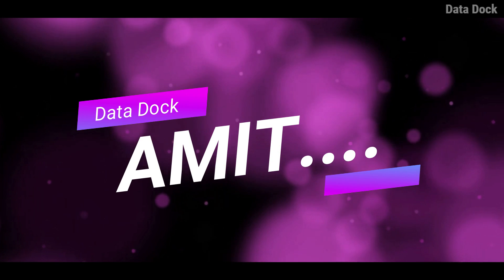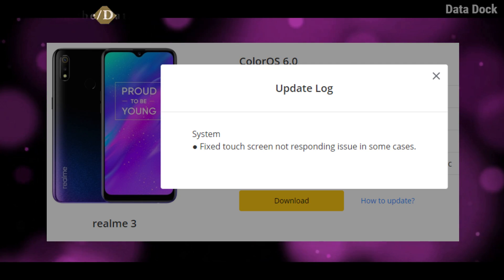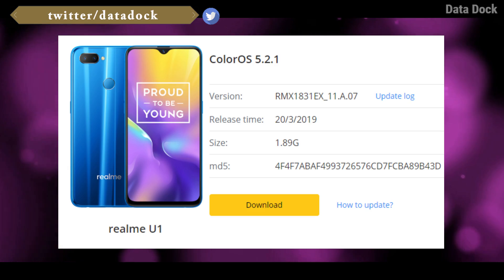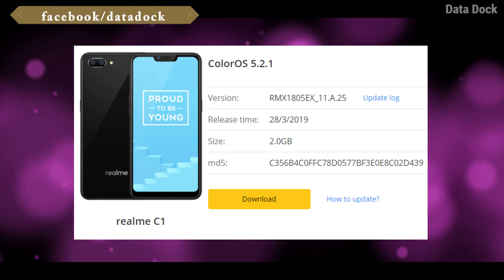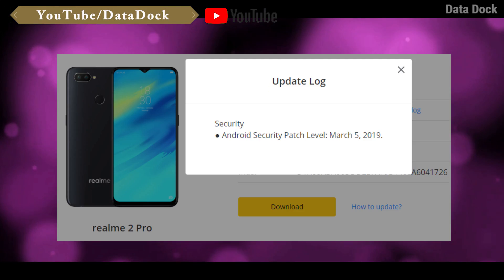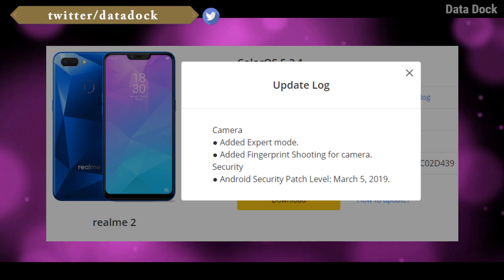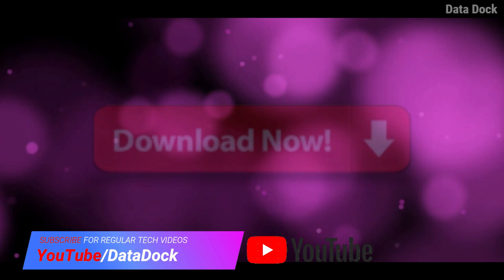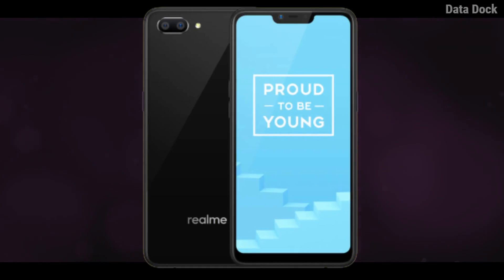Realme Software Update March 2019 | For All Smartphones Realme 3, Realme 2, Realme 2 Pro, Realme C1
Realme Software Update March 2019 | For All Smartphones Realme 3, Realme 2, Realme 2 Pro, Realme C1 | Data Dock

Thanks,
Data Dock